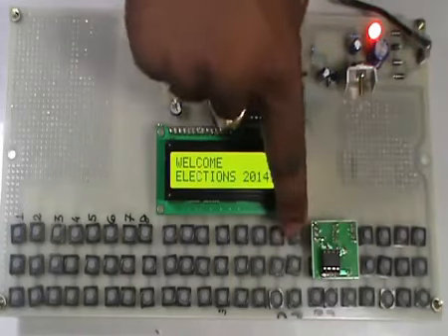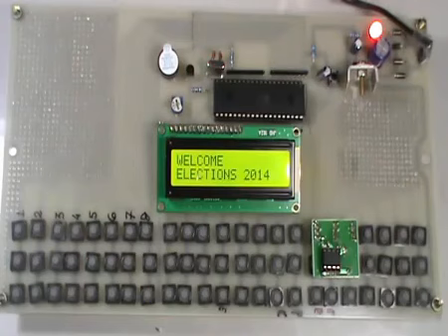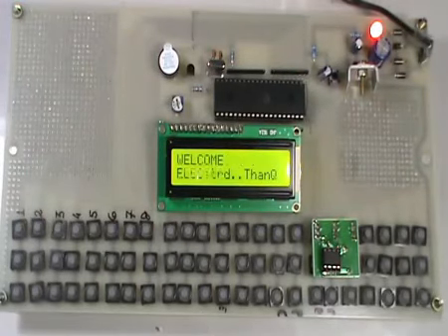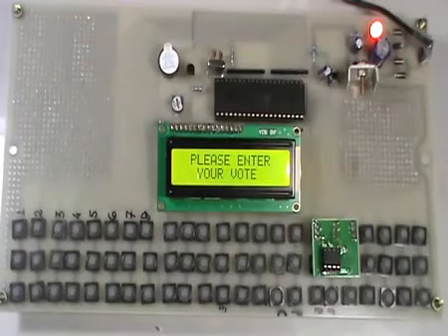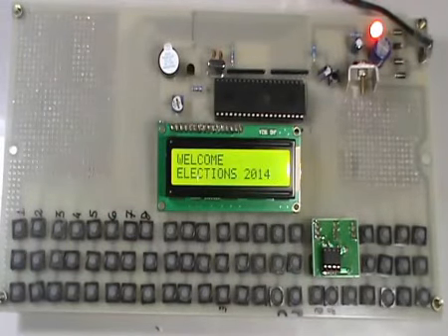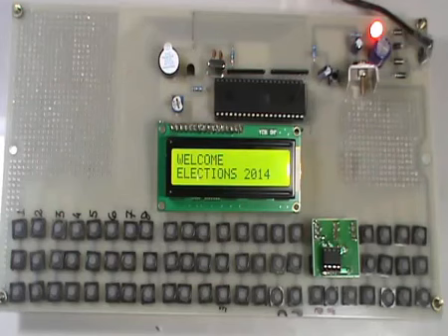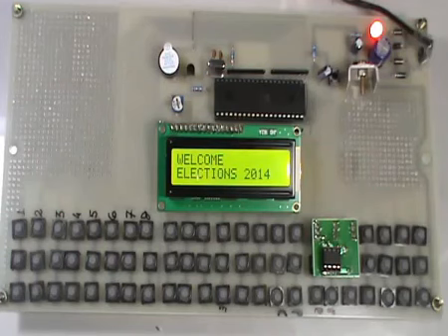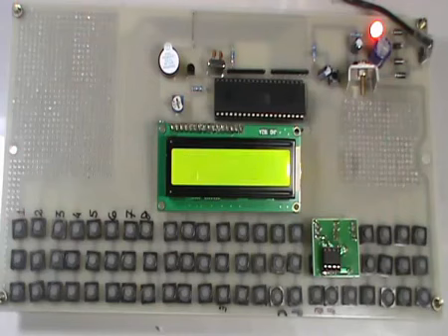EVM-Electronic Voting Machine